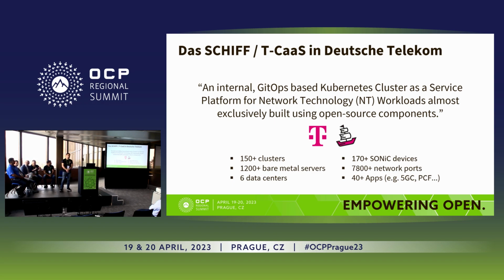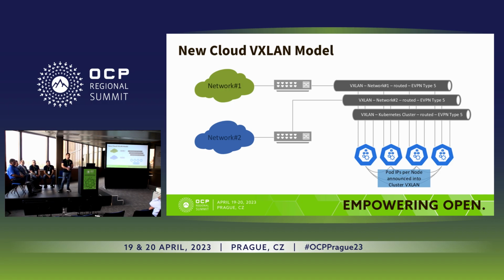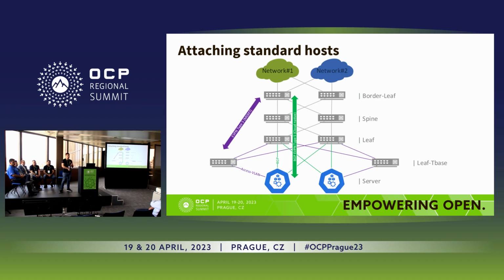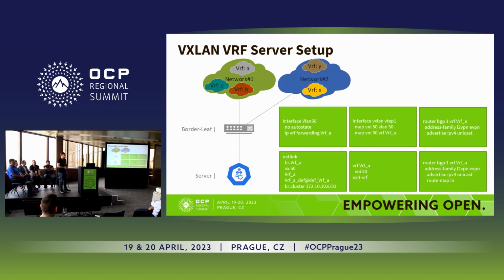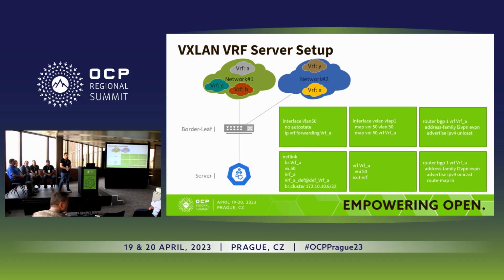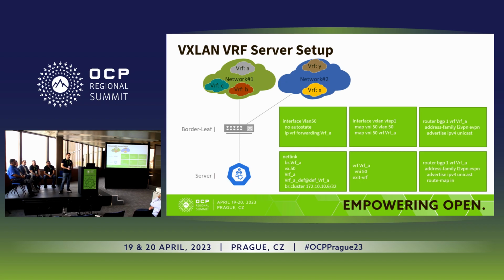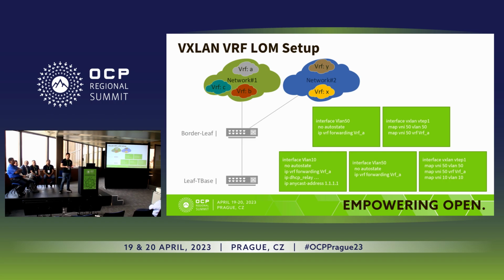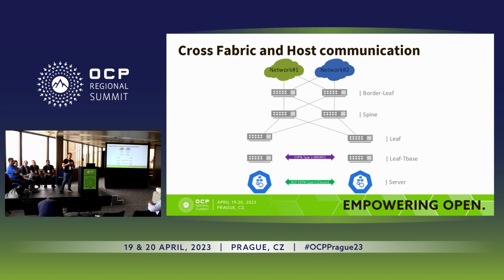DT Implementing SONiC Architecture within Multi VRF Datacenters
Jens Jetzork (Deutsche Telekom)